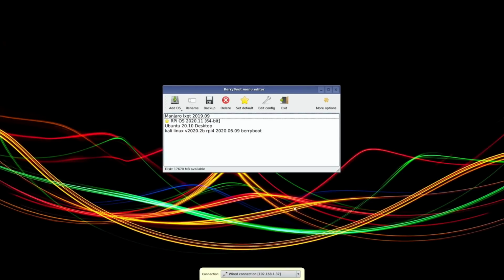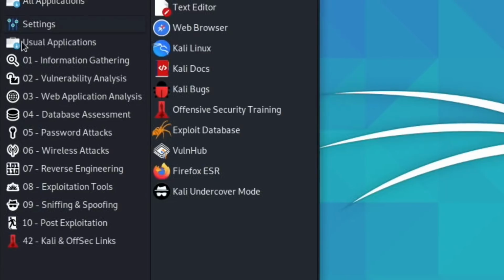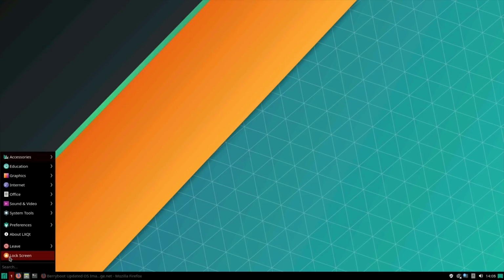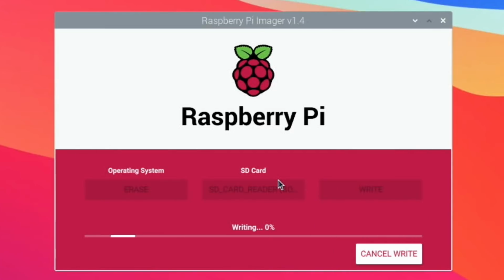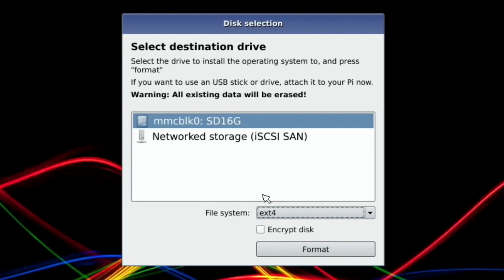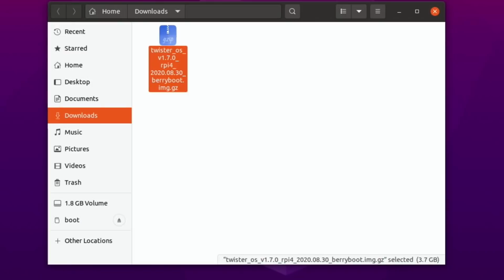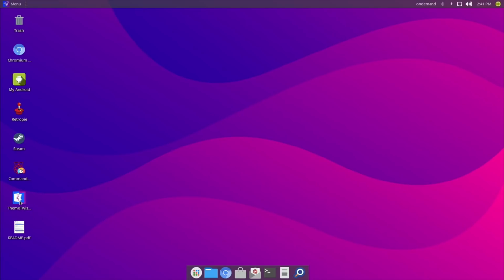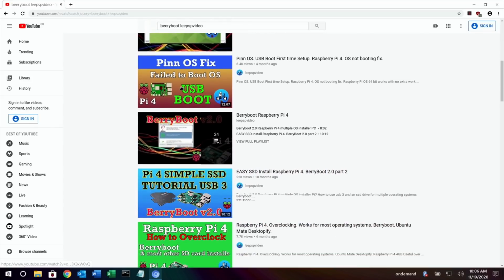BerryBoot Raspberry Pi 400. Multi OS launcher.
Tsunbow 32GB SSD white
Cheap 500gb Toshiba 2.5”HDD

My videos

Backing up an OS Image and convert to Berryboot. Ubuntu Mate download Links. Raspberry Pi 4.